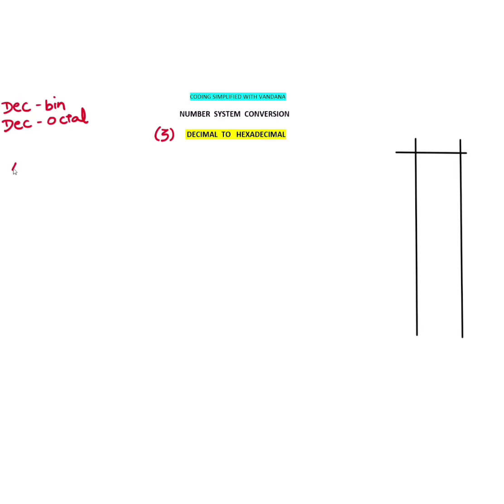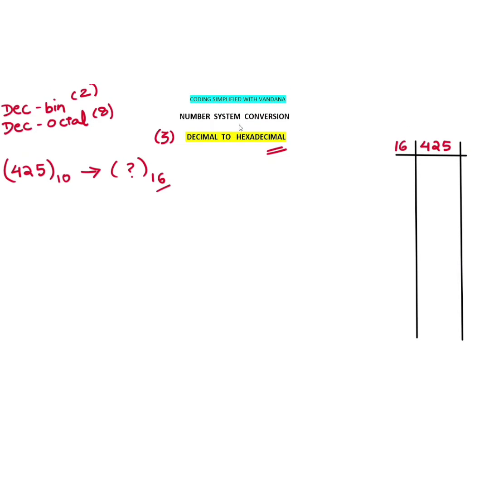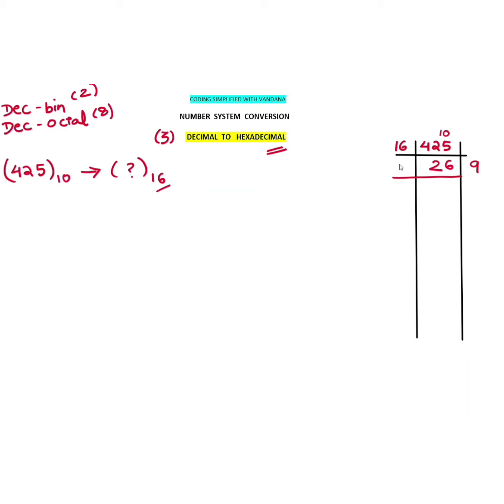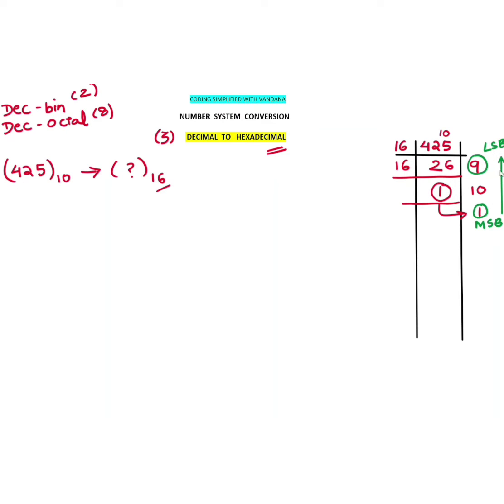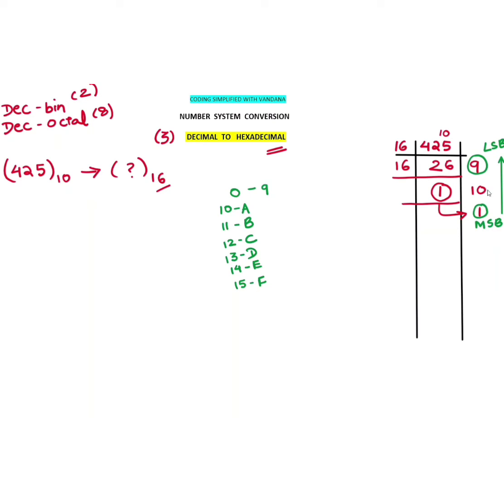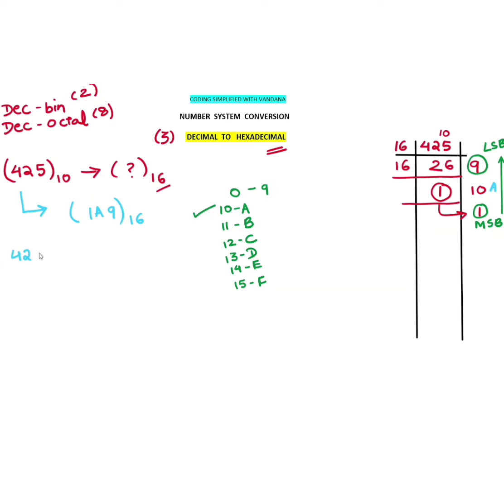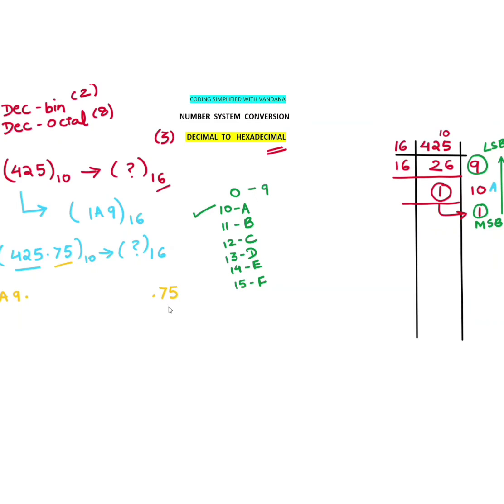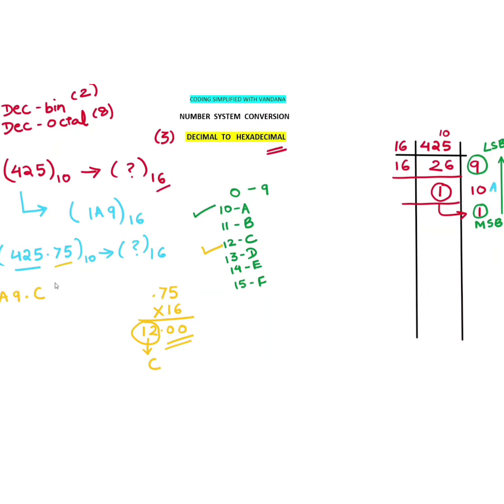DIGITAL SYSTEMS - Number system conversion.. DECIMAL TO HEXADECIMAL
Decimal to Hexadecimal Number System conversion.